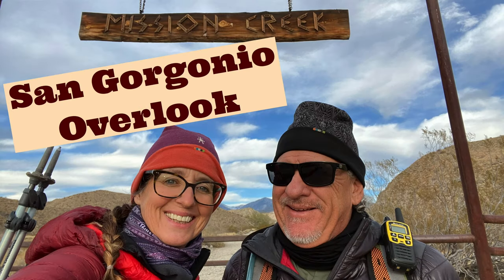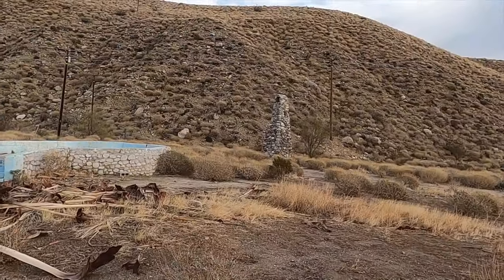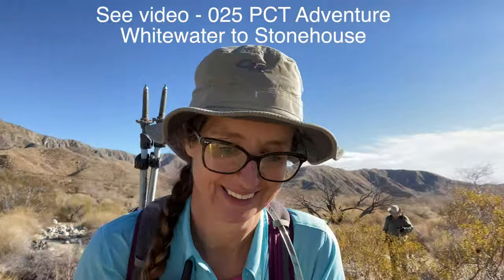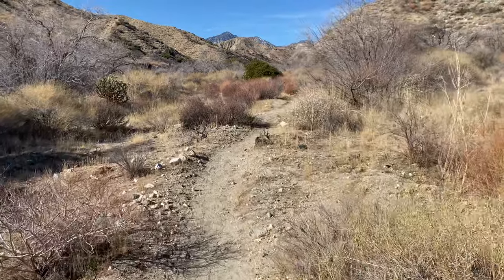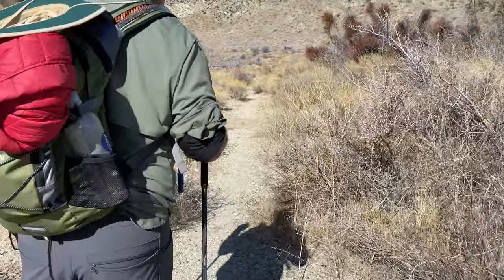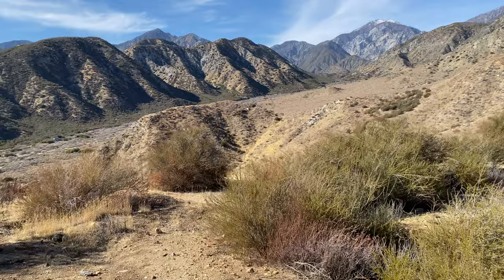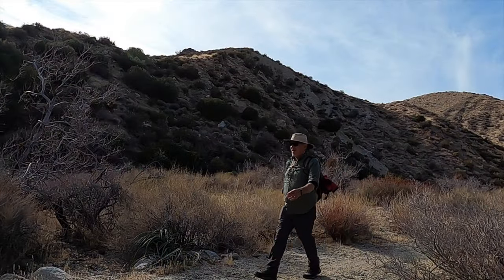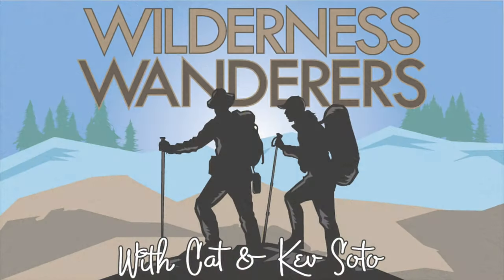San Gorgonio Overlook: The Best View in Southern California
In this video, we'll show you the easiest and best way to hike to the San Gorgonio Overlook in Southern California. This viewpoint provides some of the most stunning views of the San Bernardino and San Gabriel mountains!

If you're looking for an easy and scenic hike, then look no further than the San Gorgonio Overlook! This viewpoint provides some of the best views of the San Bernardino and San Gabriel mountains, and is perfect for a fall or winter hike!

The Wildlands Conservancy, Mission Creek Preserve is a challenging day hike.  There is usually water year-round close to the Stone House and although not as big as its neighbor White Water, it is still a lovely thing to walk along a creek in the desert.

We enjoyed learning the history of the T X K Ranch via this superb article.

Venturing onto the Pacific Crest Trail is always fun, although this hike didn't spend too much time on the PCT.  As we mentioned in the video, it would be easy to miss the overlook trail off the Pacific Crest Trail so we can't stress enough to carry a GPS. We also recommend wearing long pants as the Overlook Trail is not maintained and is more of a hiking route. Be very careful of the cat-claw.
 This is a ten-mile out and back, so take lots of water if you're planning this hike in the spring/summer months.  There is little to no shade on this hike.
The views were breathtaking in real life.

🌟Equipment used
Garmin In-Reach Explorer
Go Pro HERO8
Mavick Air 2 drone